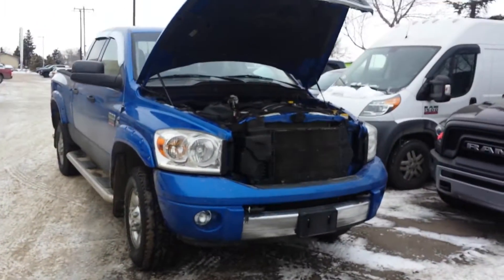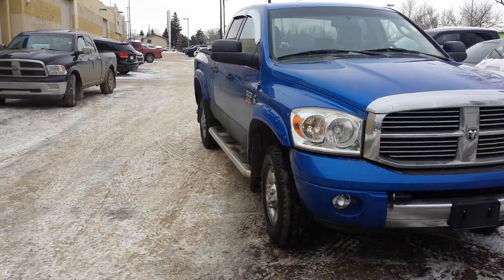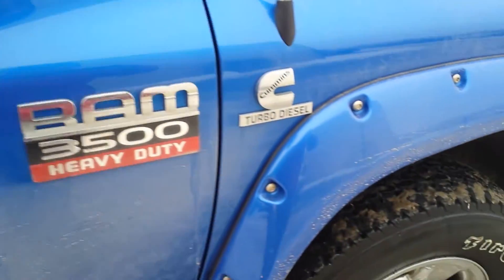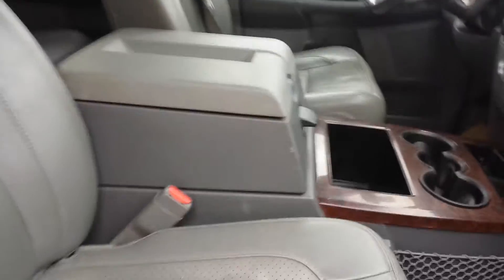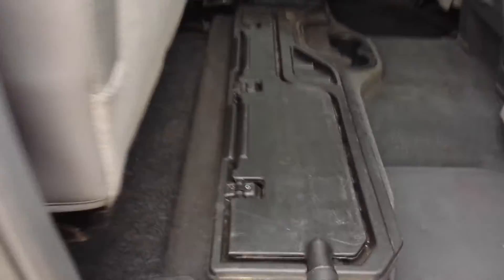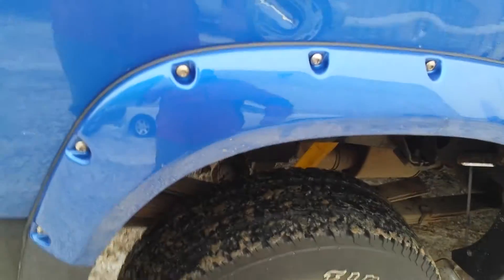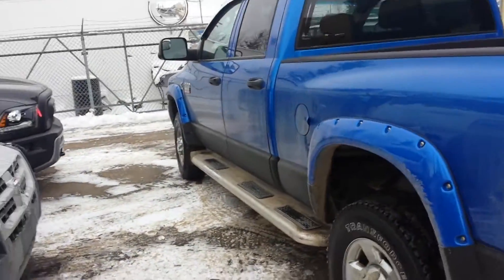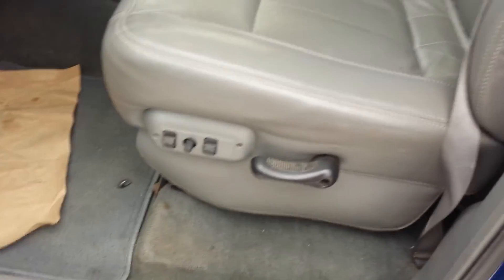Kurt 2008 RAM 3500 Laramie